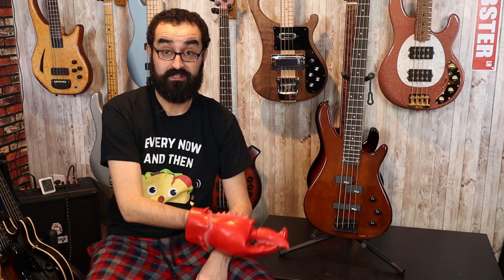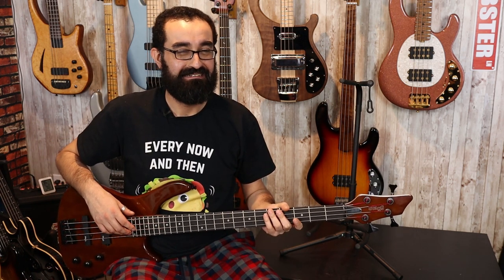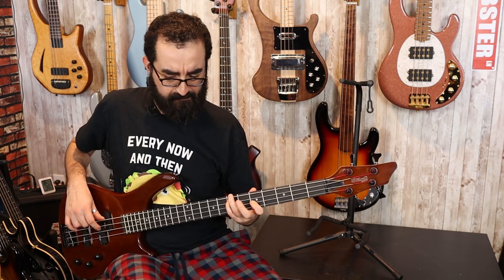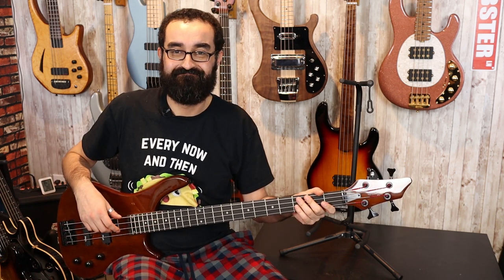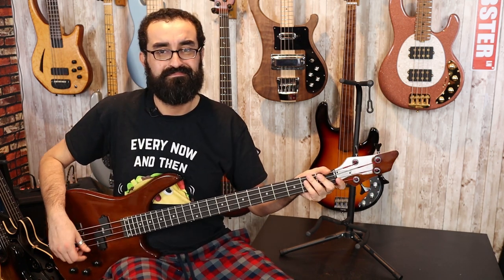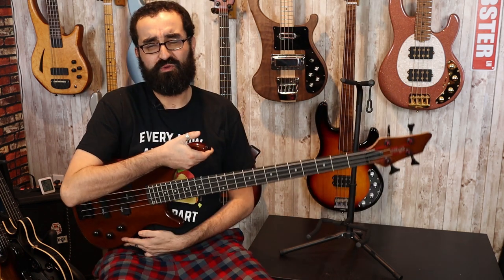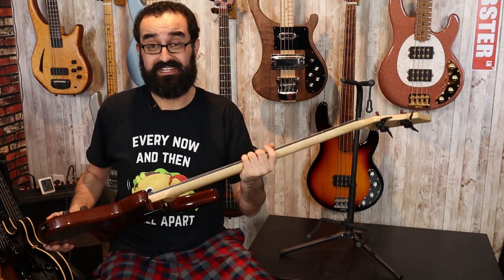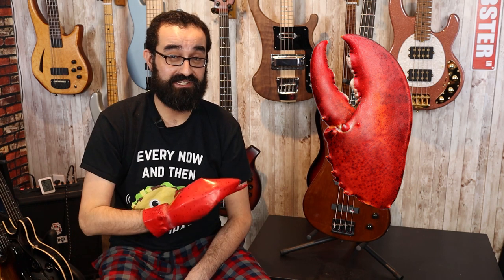Stagg BC300 Bass Review - Budget Buck or Deer in Headlights? - LowEndLobster Review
Hey everyone! Today we're reviewing the Stagg BC300, an entry level bass from the budget instrument manufacturer Stagg. Featuring an "alder" body, maple neck, PJ pickups, and 24 frets, this bass has some great specs on paper... But does that translate to a quality budget instrument? Let's find out!